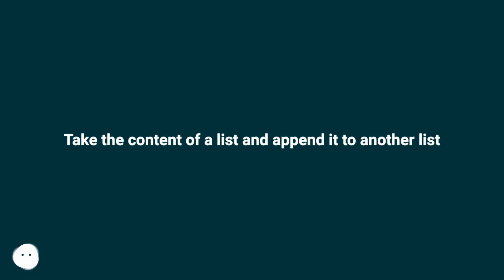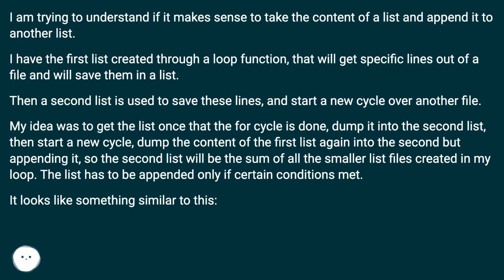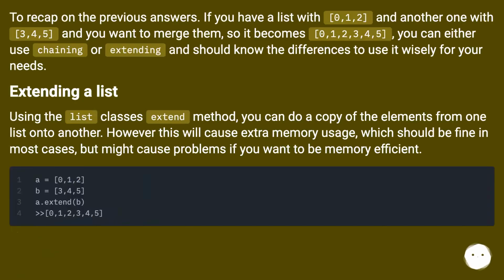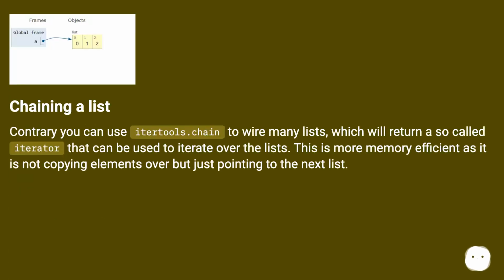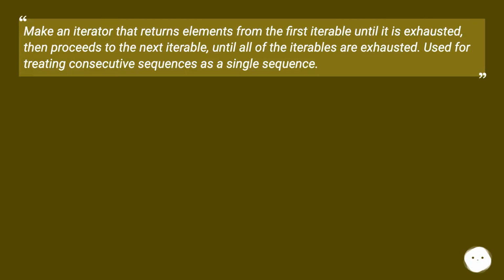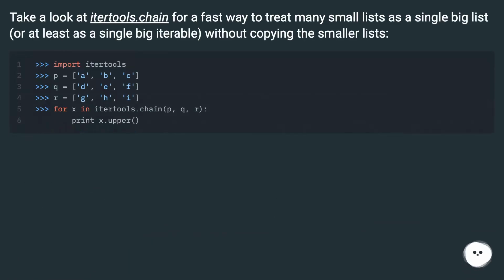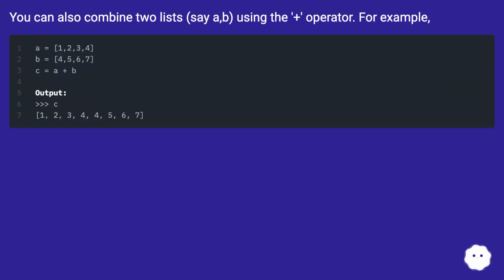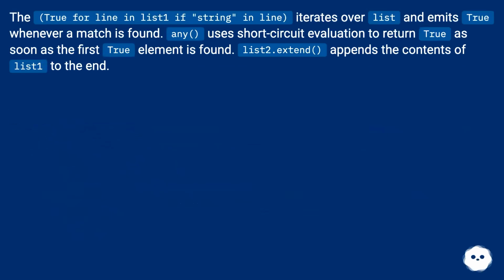Take the content of a list and append it to another list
Chapters
00:00 Take The Content Of A List And Append It To Another List
00:57 Accepted Answer Score 603
01:26 Answer 2 Score 23
02:34 Answer 3 Score 16
02:53 Answer 4 Score 16
03:03 Answer 5 Score 5
03:38 Thank you